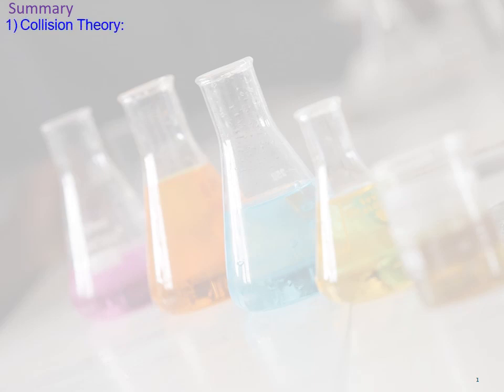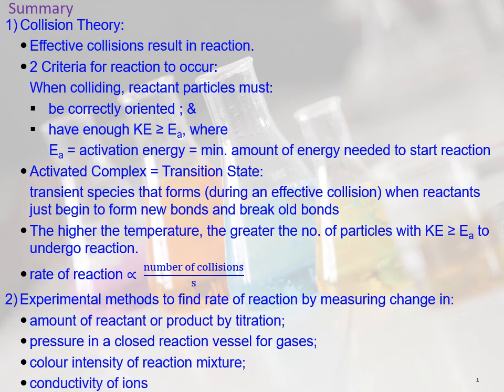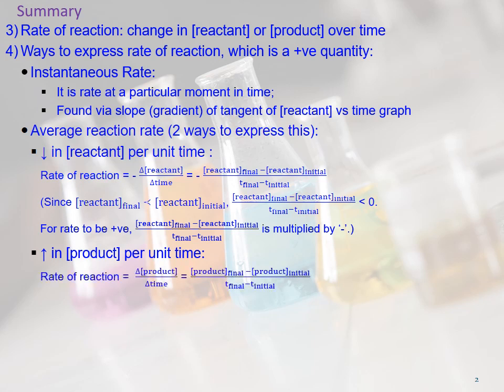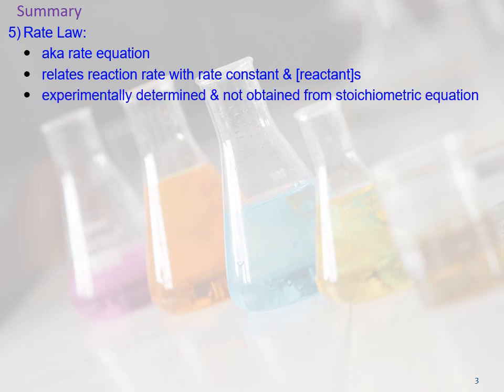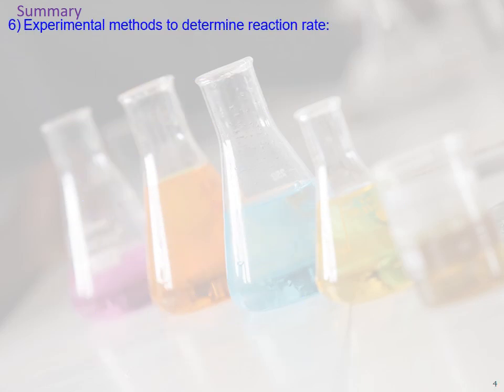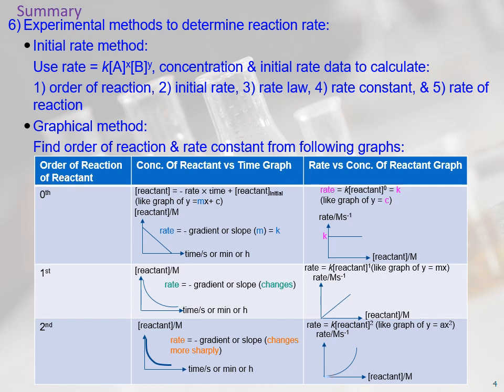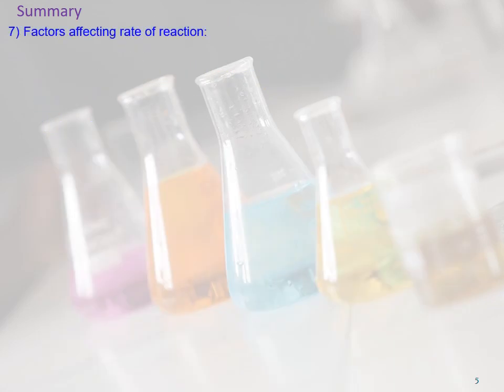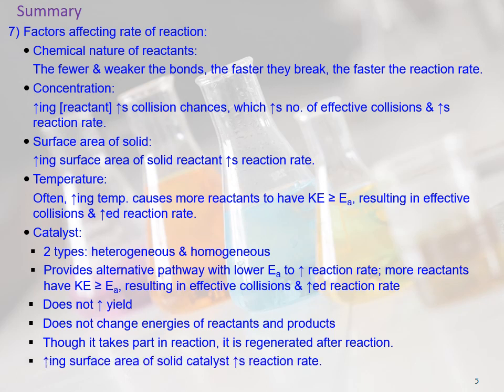14 Chemical Kinetics Summary